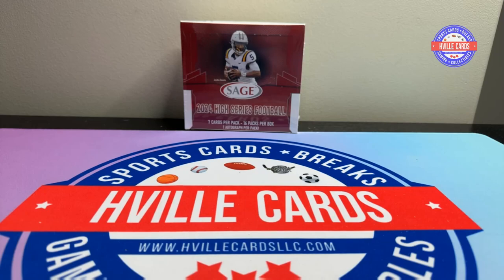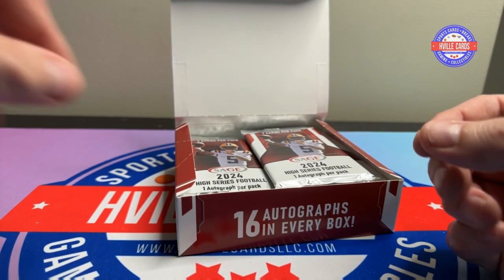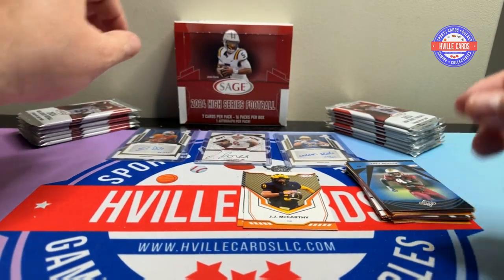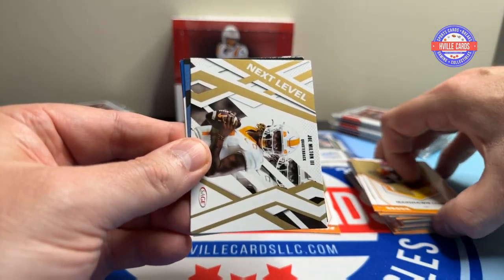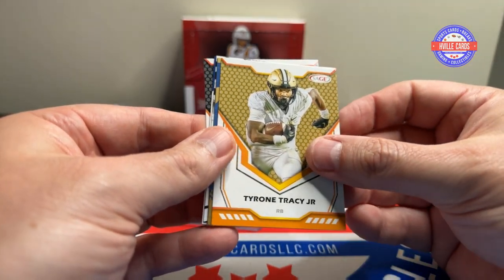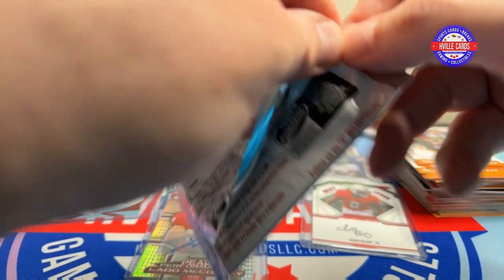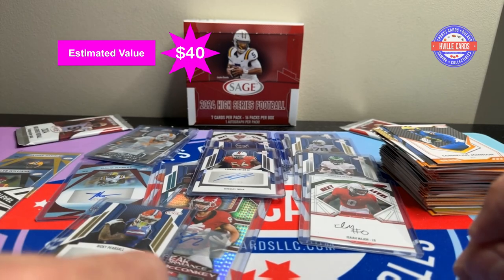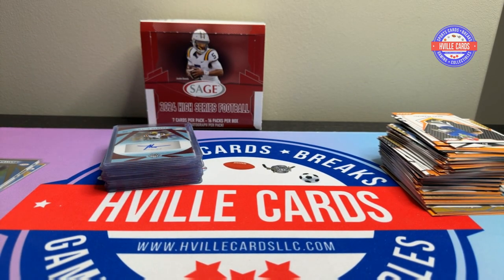2024 Sage High Series Football Hobby Box - What an Amazing Box!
Opening a 2024 Sage High Series Football Hobby Box.